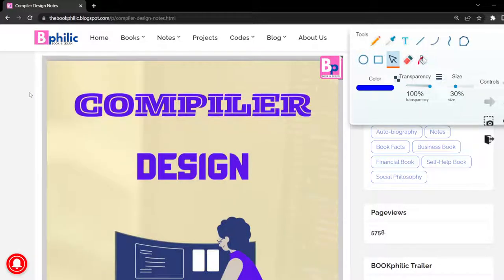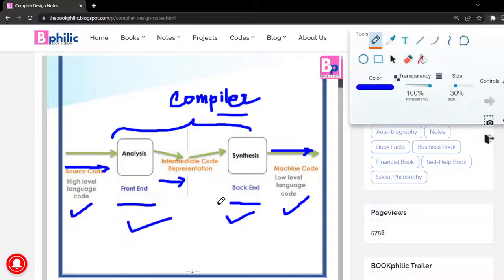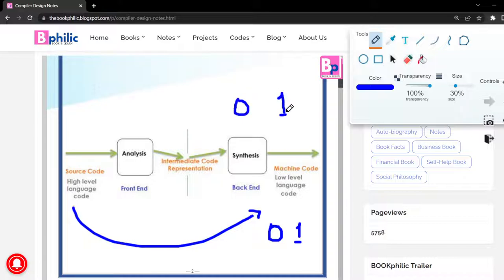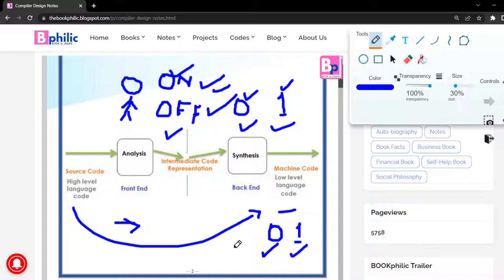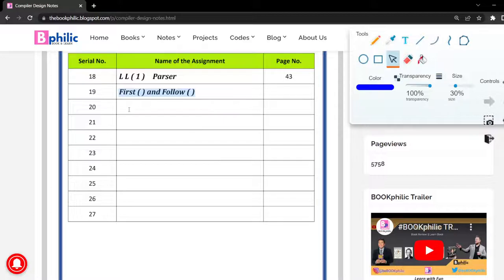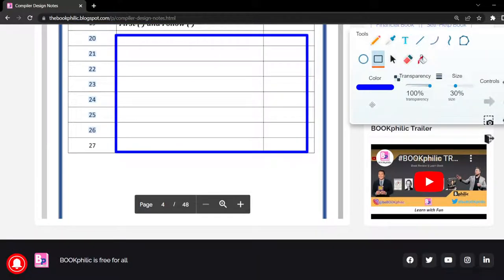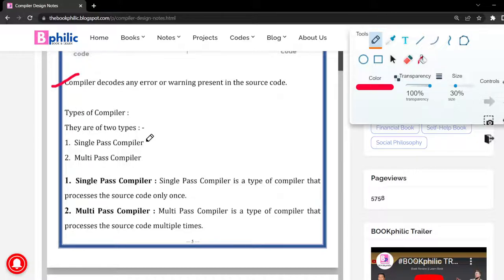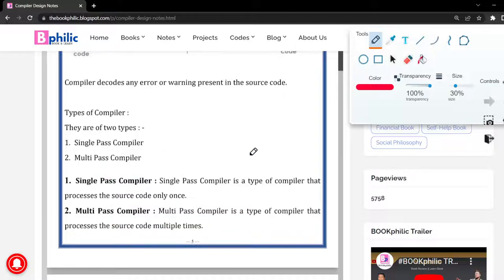Introduction to Compiler Design - B.Tech / G.A.T.E / College Exam (#1)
In Computer Engineering, Compiler Design principles provide an in-depth view of translation and optimization process. Compiler design covers basic translation mechanism and error detection & recovery. It includes lexical, syntax, and semantic analysis as front end, and code generation and optimization as back-end.

The first Autocode and compiler in the modern sense were developed by Alick Glennie in 1952 at the University of Manchester for the Mark 1 computer. The FORTRAN team led by John W. Backus at IBM introduced the first commercially available compiler, in 1957, which took 18 person-years to create.
: : ABOUT NOTES : :
Subject : Compiler Design

Author : BOOKphilic

Publisher : BOOKphilic

Publication Date : September 23, 2022
: : NOTES SUMMARY : :
Sl No.    Name of the Chapters

1 Introduction to Compiler

2 Language Processing System

3 Translation of an Assignment Statement

4 Grammar

5 Ambiguity

6 Parser / Syntax Analyzer

7 Types of Parser

8 Top - Down Parser

9 Bottom - Up Parser

10 Conversion of Ambiguous Grammar to Unambiguous Grammar

11 Left Recursion

12 Conversion of Left Recursion to Right Recursion

13 Left Factoring

14 Removing Left Factoring

15 L L ( 1 )  Parser

// ABOUT  BOOKphilic //
BOOKphilic is an E-Learning Platform where a person who wants to learn more with the usage of internet may read, learn and share the posts with the most needed friends in circle which is free.

Features to read on BOOKphilic
📘 Book's Description
📚 About Book
📖 Book Summary
✍ About Author
🎞 Book Review Video (2 Min)